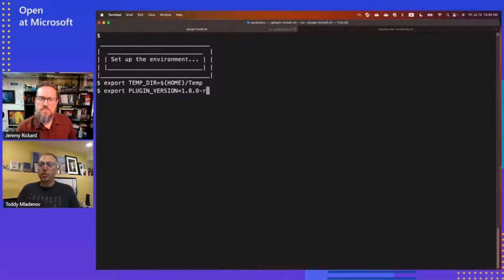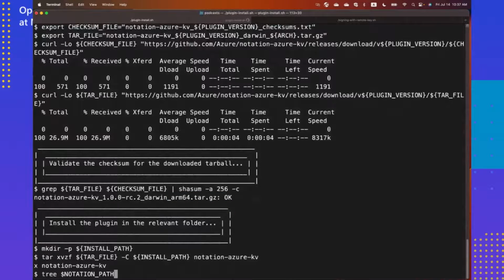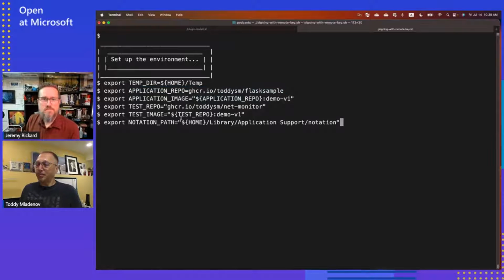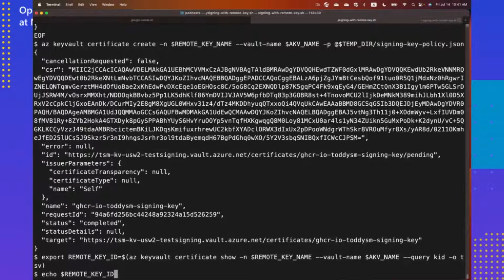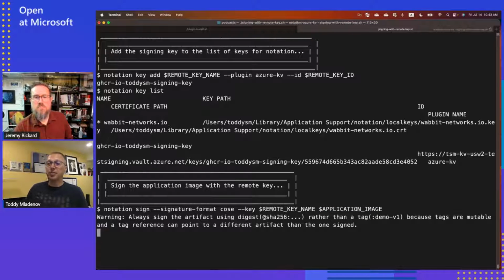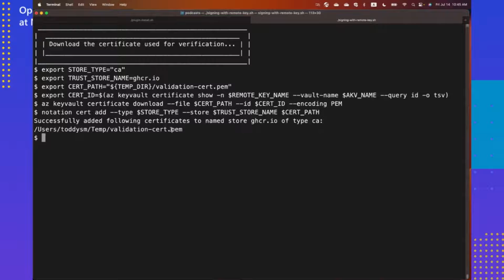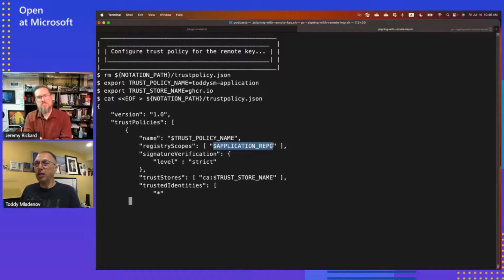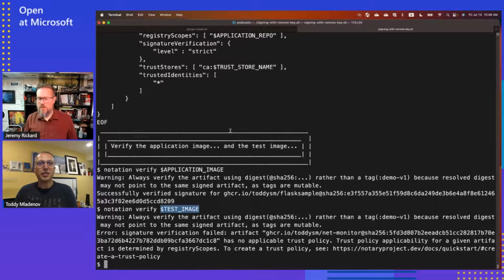How to Ensure Container Image Integrity in Production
Join Jeremy Rickard (Azure Container Upstream) and Toddy Mladenov (Azure Cloud Native & Ecosystem) to learn how to use Notation’s plugins to sign container images for production use. In this episode, you will about Notary Project’s Notation tool – how to install plugins and use them to sign container images using production keys. They will also talk about the growing community of plugin developers.

00:00:00 Introduction
00:00:30 What's a plugin
00:01:56 Installing a plugin
00:04:40 Using Azure Keyvault
00:15:08 Great way to contribute

Find the latest info about the open-source Notary project available

For additional information, check out: Notary | Signing and verifying artifacts. Safeguarding the software delivery security from development to deployment